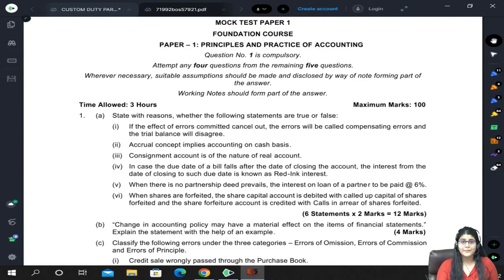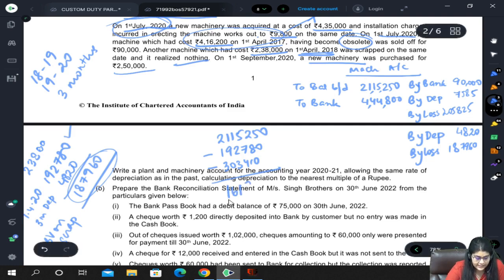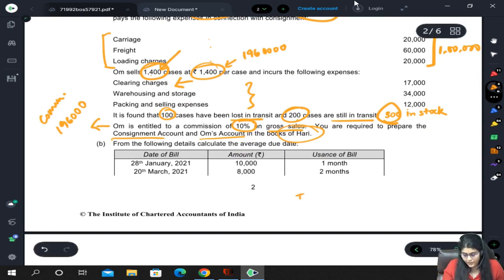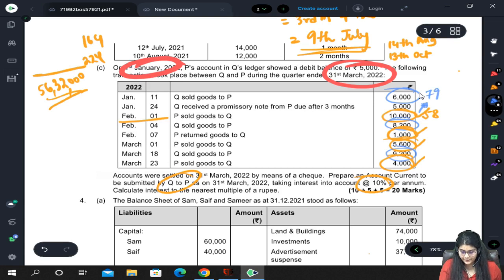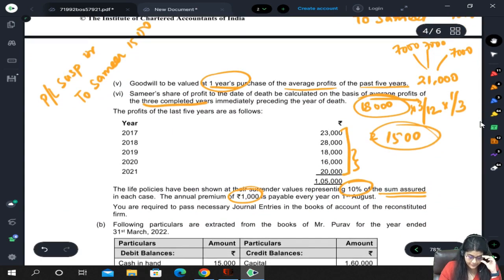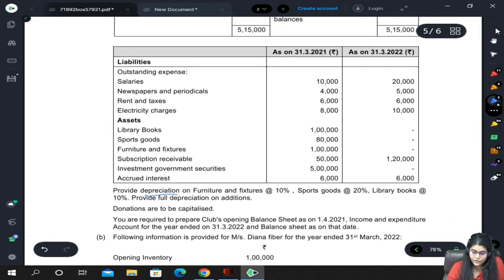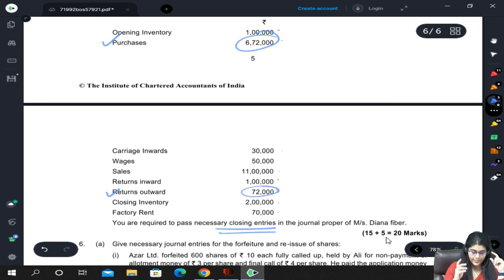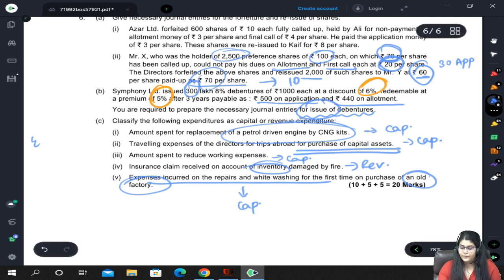Financial Accounting | MTP-I Dec 22 | Paper 1 | By Vandita Sarda | ICAI